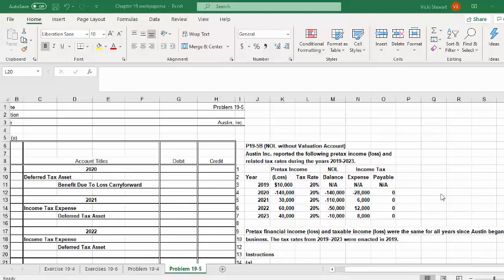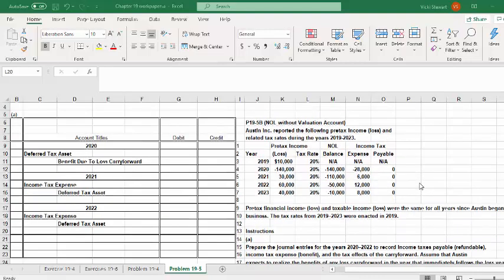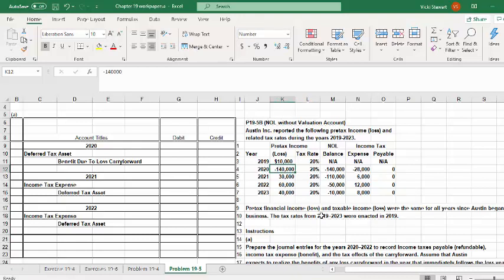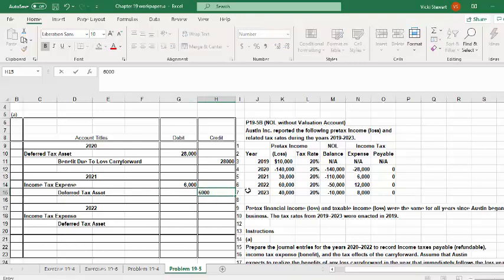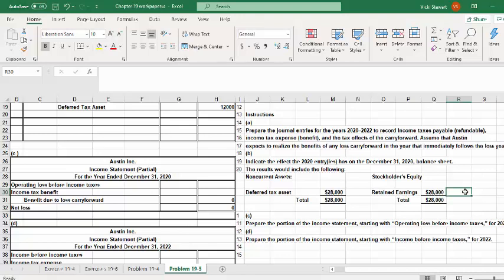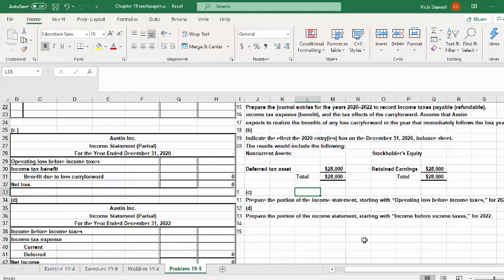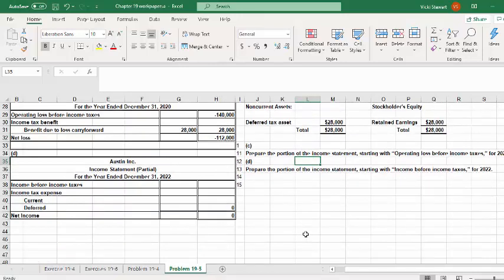Problem 19 5B